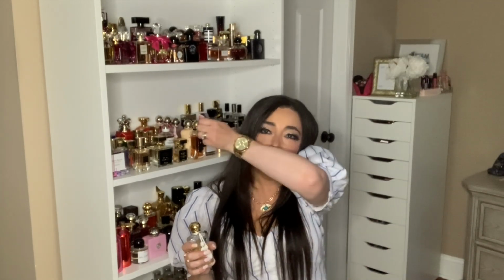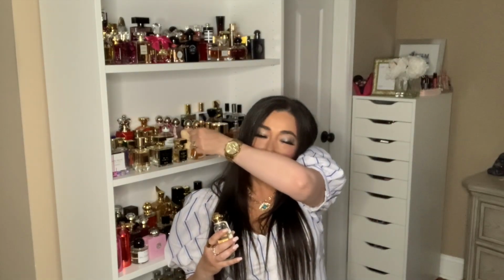FRUITY JUICY FRESH SUMMER PERFUMES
Hello beautiful souls! In today's video I am showing you my most fresh fruity and juicy summer perfumes.

Fragrances Mentioned:
Junoon Noir by Al Haramain
Dolce Shine by Dolce & Gabbana
Onika by Nicki Minaj
Girl Of Now Forever by Elie Saab
Girl Of Now Shine by Elie Saab
Rogue Love by Rihanna
Toy 2 by Moschino
Alien Eau Sublime
Donna by Trussardi
Eau de Soleil Blanc by Tom Ford
Lamar by Kajal
Meliora by Parfums De Marly
Madison Avenue by Bond No9
Gold Coast by Bond No9
Accento Overdose by Xerjoff
Pacific Park by Simone Andreoli
Molecule 02 by Eccentric Molecules